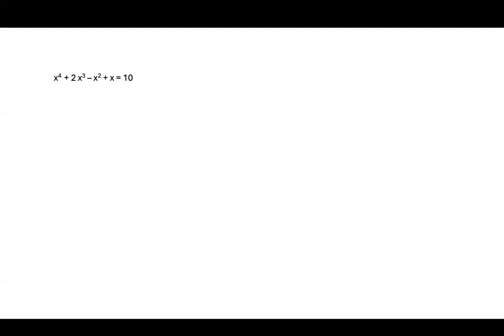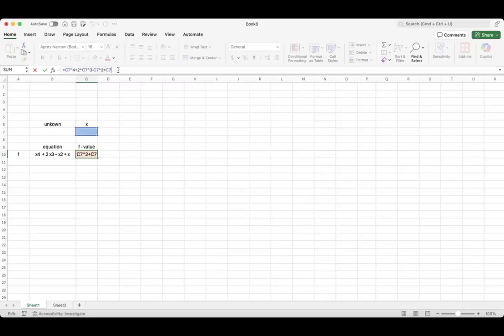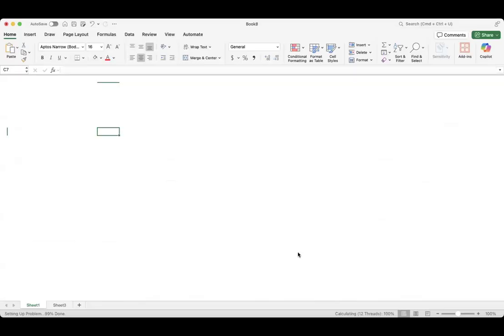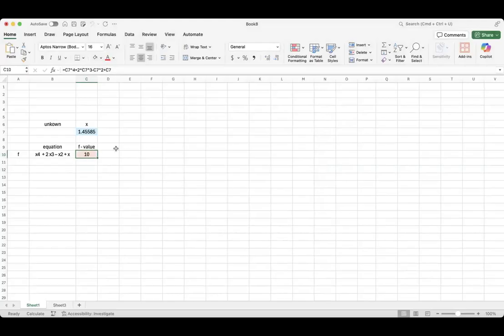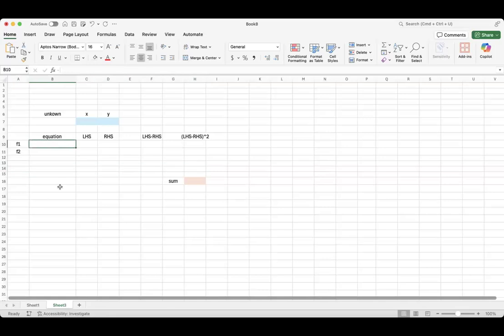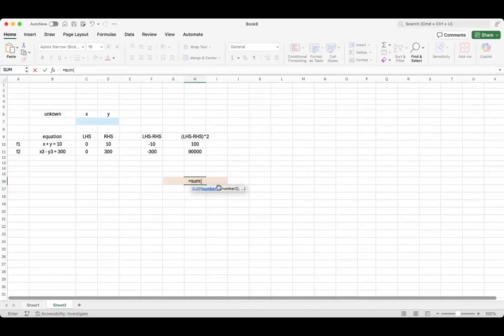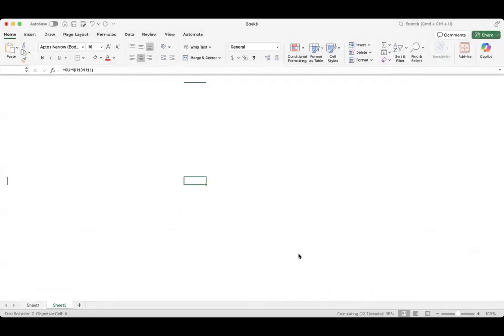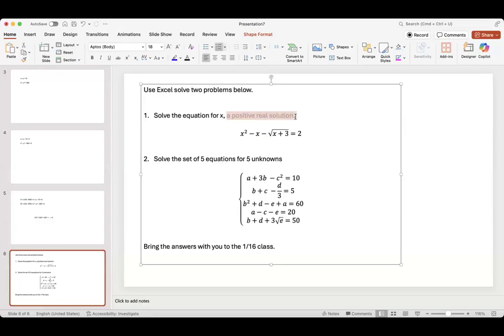CHE 254 video 4-2 Excel : solve equations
Using Excel Solver to solve multiple coupled equations